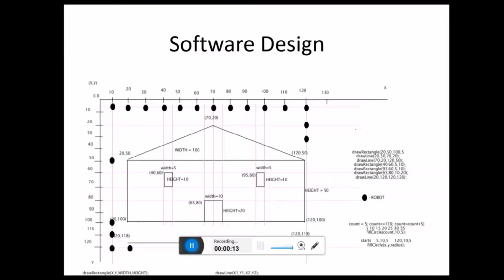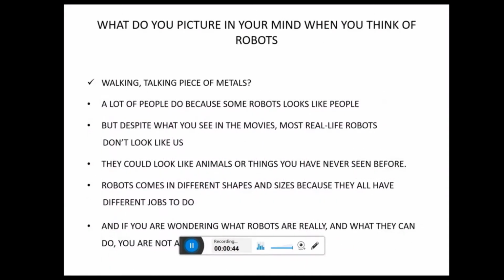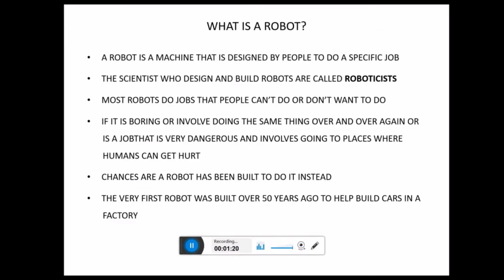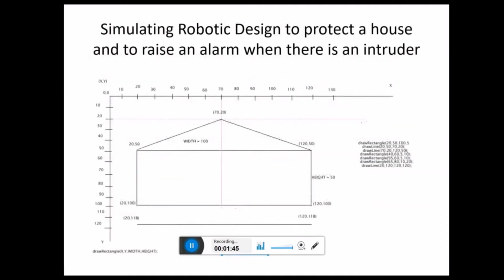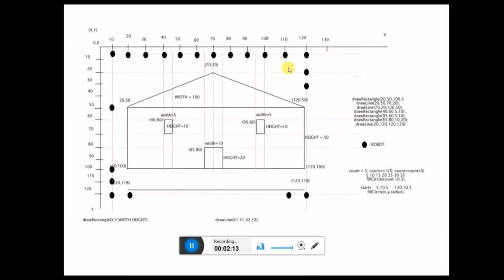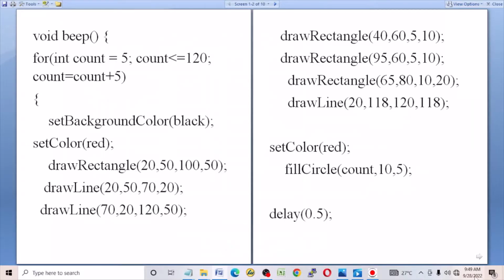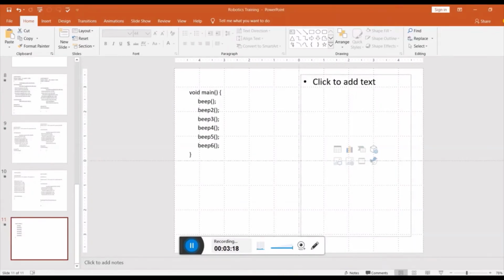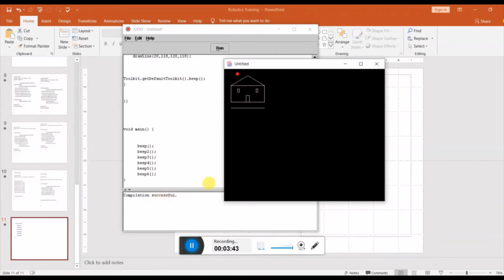Lesson 1 of 2 : Robotic Programming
ARTIFICIAL INTELLIGENCE-ROBOTICS
Robotic programming is the process of developing a control scheme for how a machine interacts with its environment and achieve its goals. It usually requires a basic knowledge of mathematics and a programming language.
Robotics and artificial intelligence are two related but entirely different fields. Robotics involves the creation of robots to perform tasks without further intervention, while AI is how systems emulate the human mind to make decisions and 'learn.

In this lesson, I will simulate the robotic programming concepts for planned path of motion and the second lesson introduces the concept of Artificial Intelligence.

The training has 2 lessons namely ;
Lesson 1: Robotic Programming
Lesson 2: Introduction to Artificial Intelligence